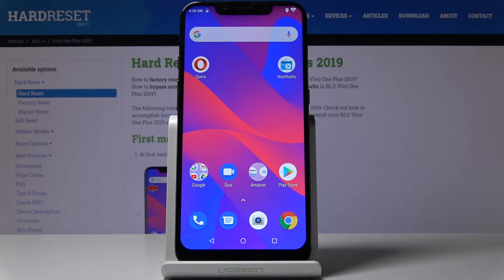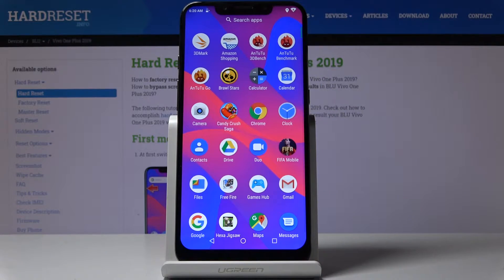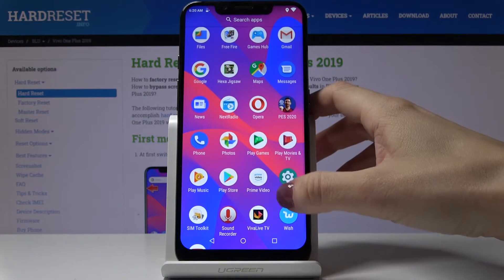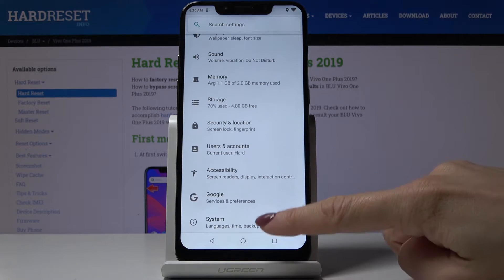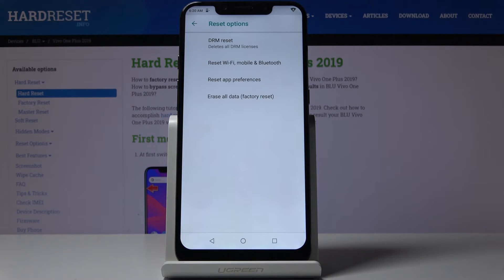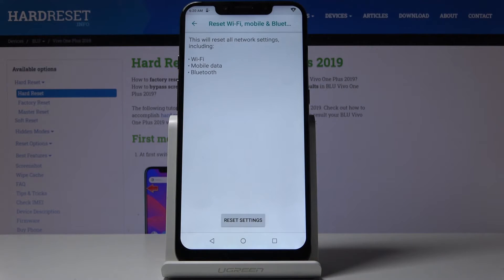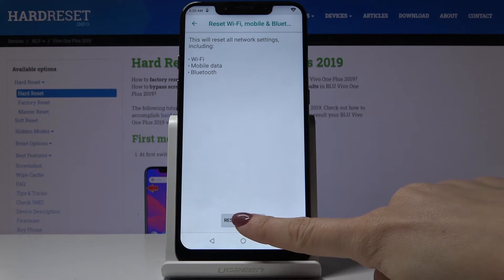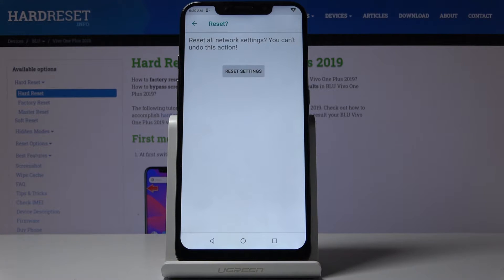How to Reset Network Settings in BLU Vivo One Plus 2019 – Fix Network Connection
Learn more info about BLU Vivo One Plus 2019:
If you would like to reset your Wi-Fi, Bluetooth or mobile data because of connections problem, then follow our video and find out how to do this in a quick and safe way. Watch step by step tutorial and learn how to get access to advanced reset options in BLU Vivo One Plus 2019. Let’s fix network connection in BLU Vivo One Plus 2019!